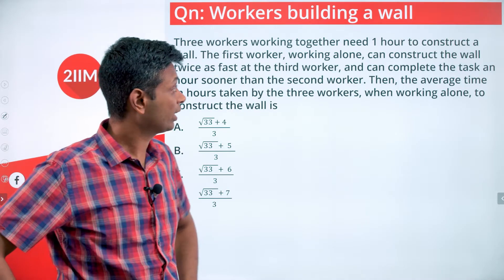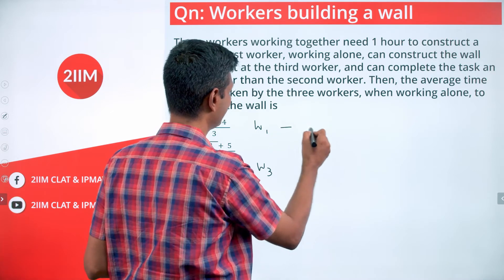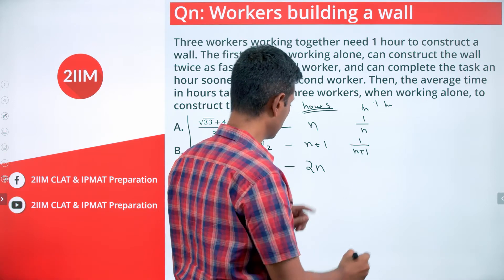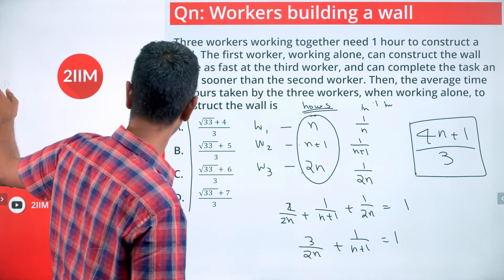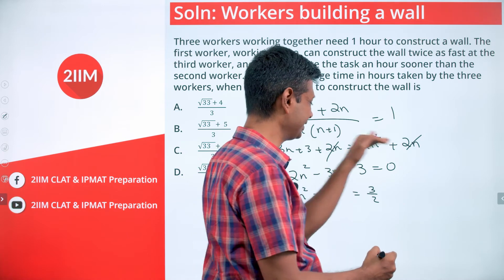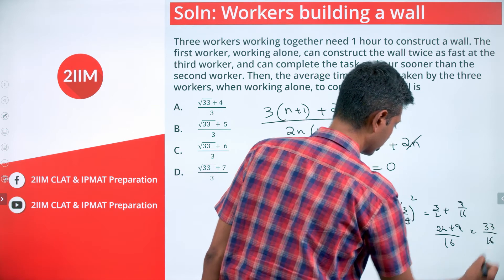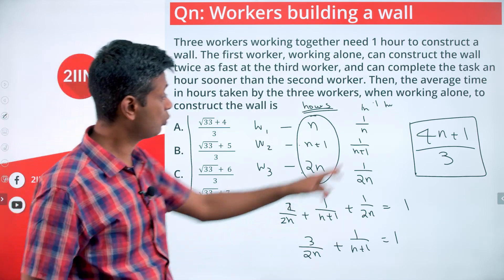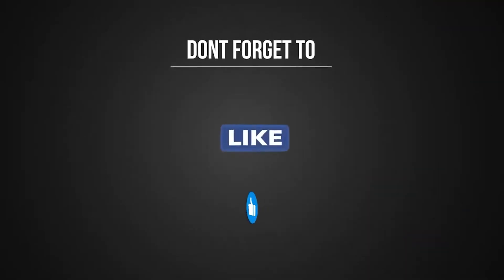Workers Building a wall | IPMAT Indore 2020 Solutions | 2IIM IPMAT Preparation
Three workers working together need 1 hour to construct a wall. The first worker, working alone, can construct the wall twice as fast at the third worker and can complete the task an hour sooner than the second worker. Then, the average time in hours taken by the three workers, when working alone, to construct the wall is

A. (√33+4)/3
B. (√33+5)/3
C. (√33+6)/3
D. (√33+7)/3

2IIM's Online Course for IPMAT 2021 - ipm.2iim.com